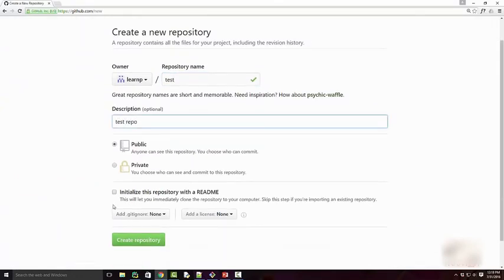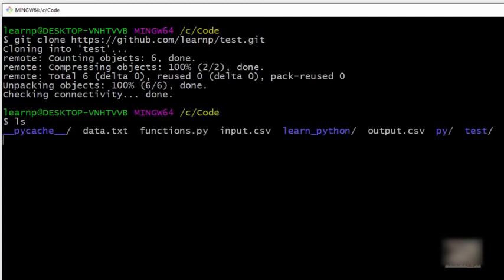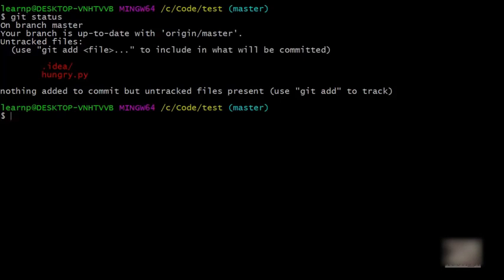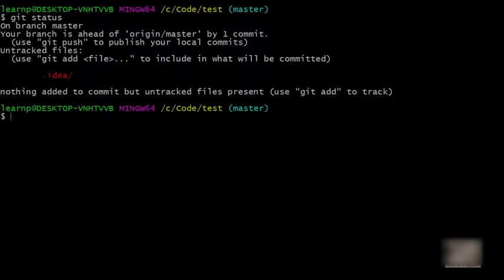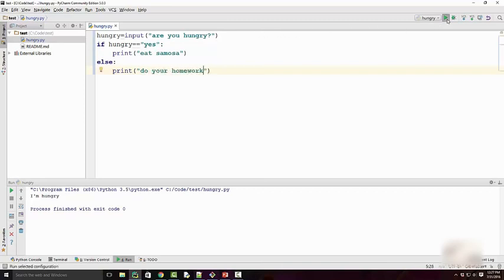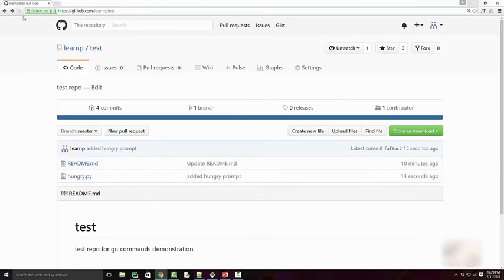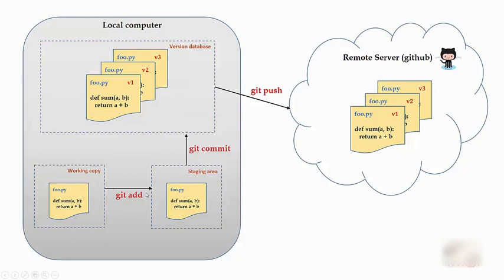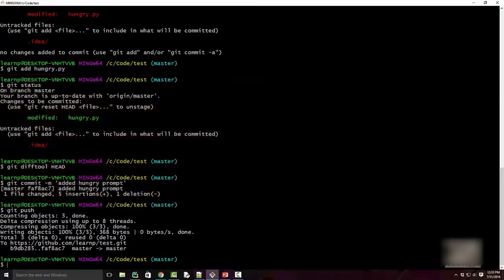Git Tutorial 4 Basic Commands add, commit, push